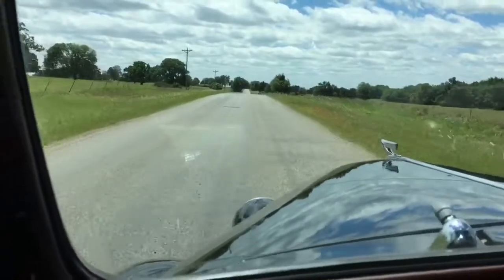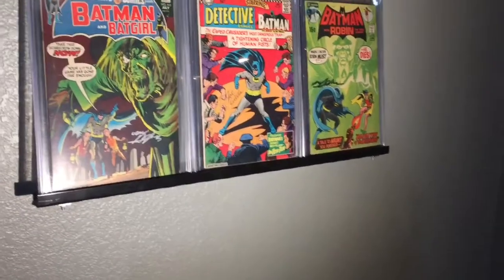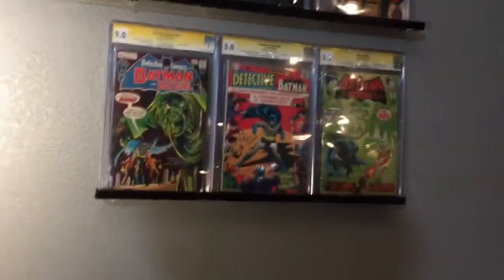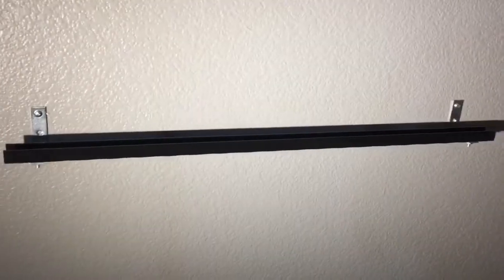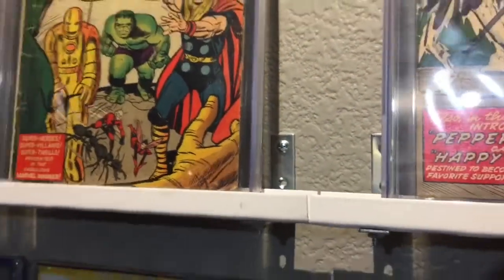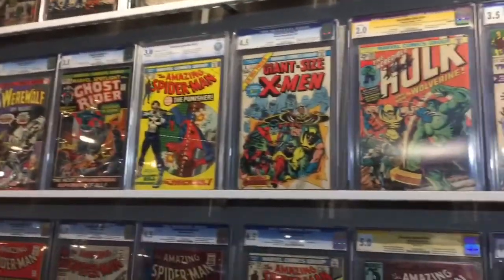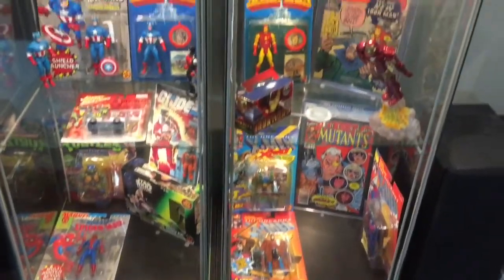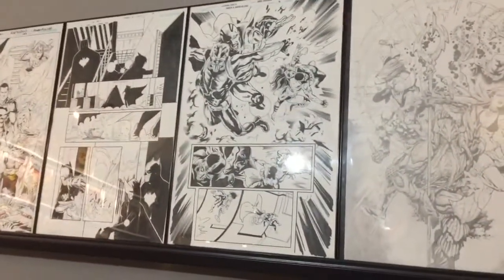How to display CGC, CBCS & PGX Comic Books. ep 126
I made this video to try and help our community.  In this video I'll show you an option for displaying your graded comics books.